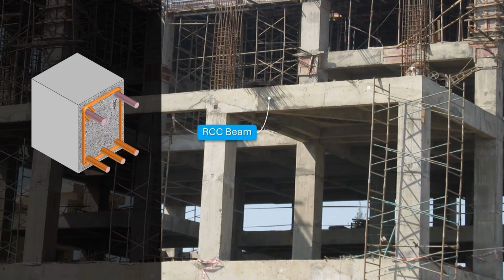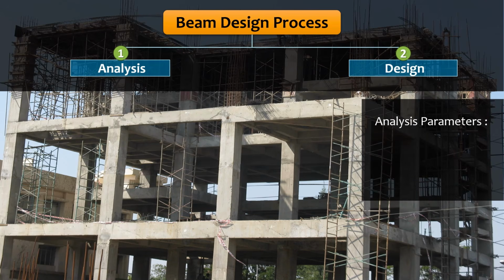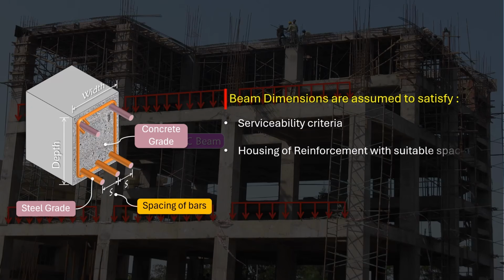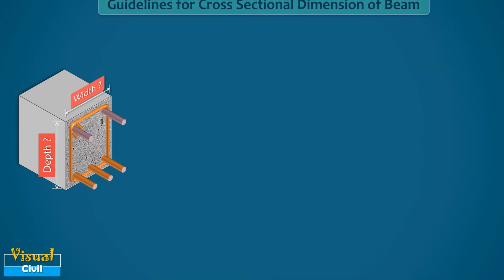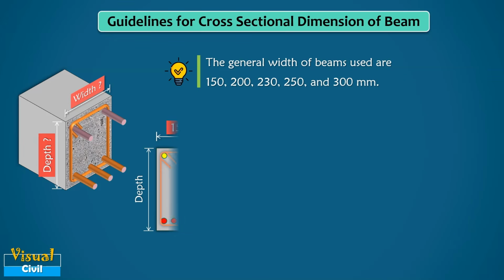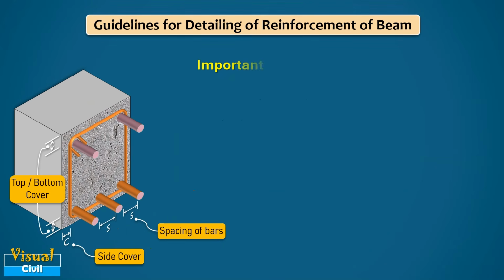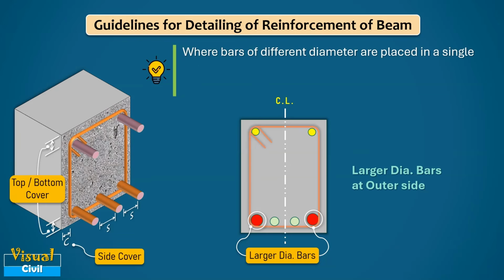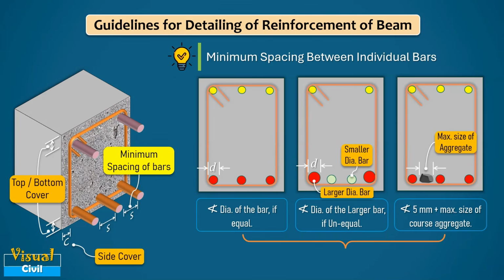How to Decide Beam Size & Reinforcement (Step-by-Step RCC Design Guide)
In this video, you will learn practical guidelines used by civil engineers to select the correct beam dimensions and reinforcement for safe and economical design.

Whether you're a civil engineering student or site engineer, this step-by-step guide will help you avoid common mistakes and design beams with confidence.

🔍 What You’ll Learn:
✔ Thumb rules for beam size selection
✔ How to decide beam depth and width
✔ Basics of reinforcement calculation
✔ Practical site considerations
✔ Common mistakes in beam design

🎯 Who Should Watch:
Structural Design Beginners
Site Engineers
Anyone learning RCC Design

🚀 Why This Video is Important:
Incorrect beam sizing can lead to failure, cracks, and costly redesigns. This video simplifies the design process using real-world engineering logic.